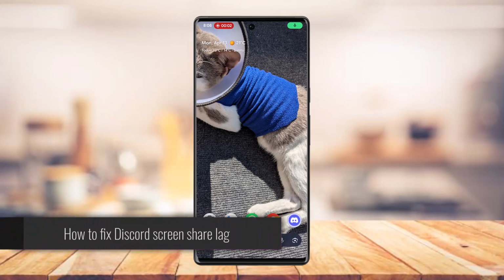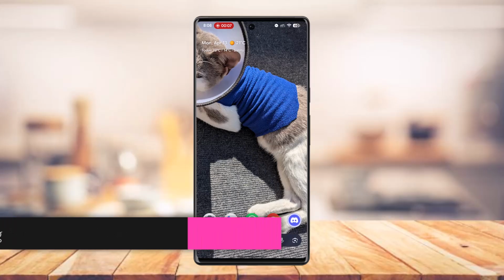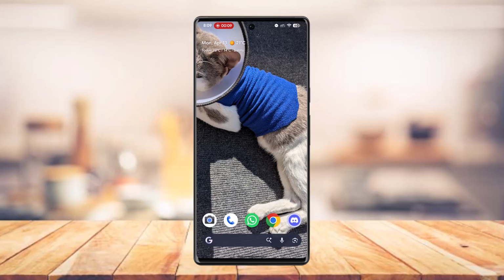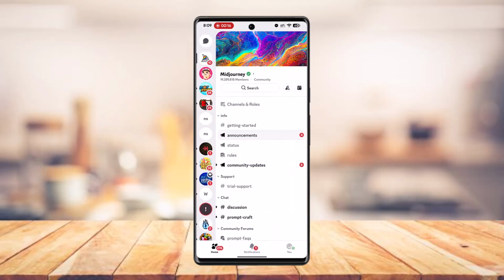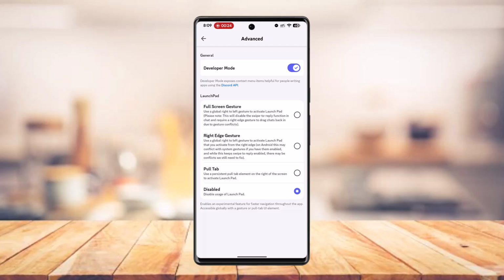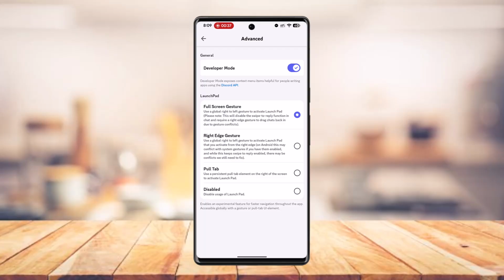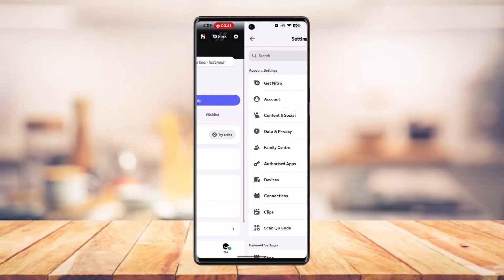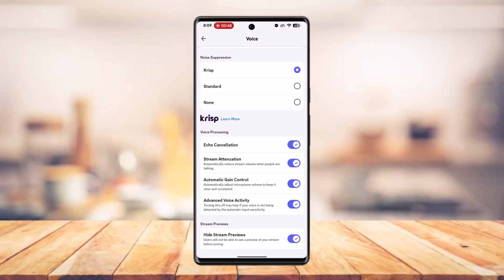How to fix Discord screen share lag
This video provides a practical guide to fixing Discord screen share lag, which is often caused by high system resource usage, unstable internet, or specific app settings. The host begins by explaining that lag during screen sharing can be frustrating but is usually fixable. First, open Discord on your device. Tap your profile picture at the bottom right, then tap the gear icon at the top to access settings. Navigate to the “Advanced” section and toggle on “Hardware Acceleration.” This setting allows Discord to use your device’s GPU to process graphics more efficiently, which can significantly reduce lag. Next, go to the “Voice & Video” settings. Here, you can adjust input and output devices, lower the bitrate, or disable “Echo Cancellation” and “Noise Suppression” if they are causing performance issues. If the problem persists, close all background running apps, go to your device settings, locate the apps section, find Discord, and clear its cache by going to “Storage and cache” and tapping “Clear cache.” Finally, if none of the above steps work, completely close all background apps, hold the side button, and restart your device. This clears temporary system glitches. The video ends with a thank you and a sign-off. This guide is essential for anyone experiencing choppy or delayed screen sharing on Discord.

Timestamps:
0:00 - Introduction
0:11 - Enabling Hardware Acceleration in Advanced Settings
0:41 - Adjusting Voice and Video Settings
0:58 - Clearing Discord Cache in Device Settings
1:07 - Restarting Your Device
1:14 - Conclusion